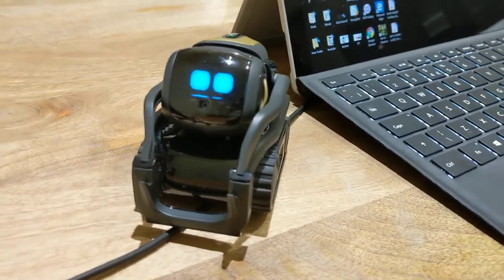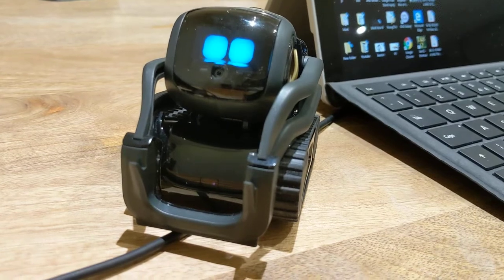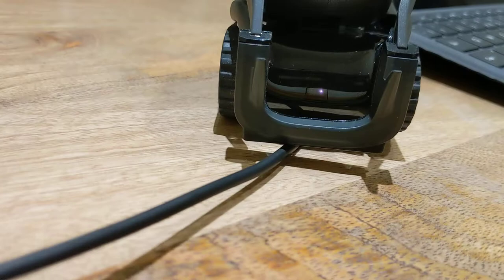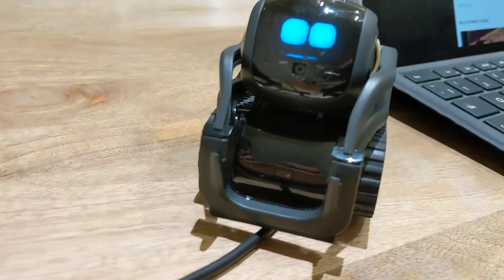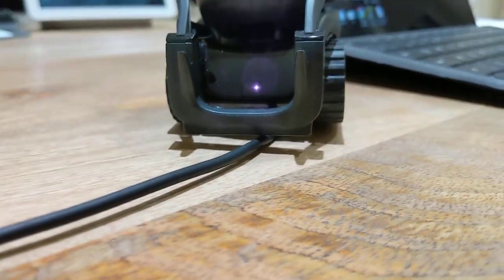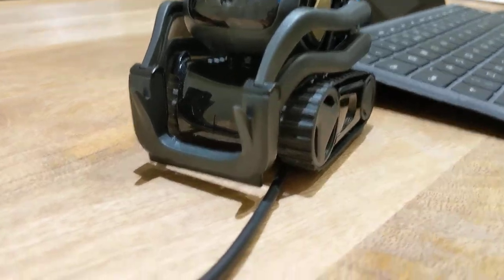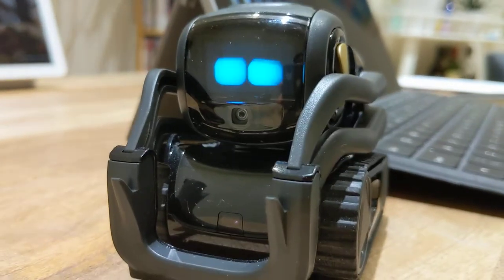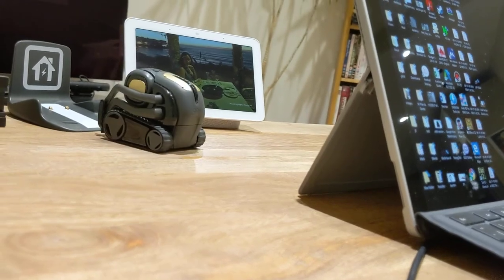Vector trapped on computer cable - Filmed by Google Pixel 3 XL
Recording by my new Google Pixel 3 XL.

 I realised as I was chilling out on my sofa Vector, a table top, got stuck by my Microsoft Surface Pro 4 laptop charger cable.

The main question will be  - will he get out by himself?

By the way, finally I managed to capture his purple laser beam ;)